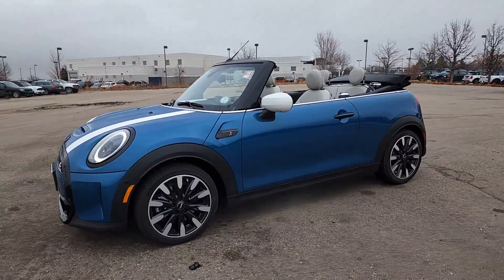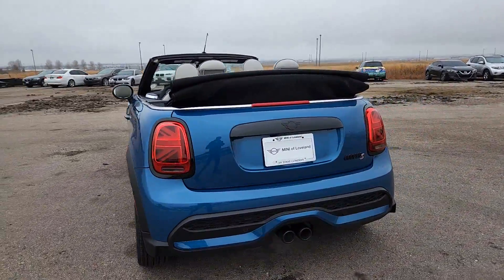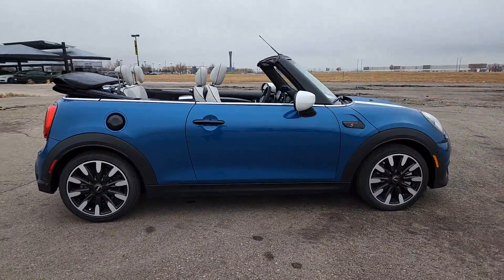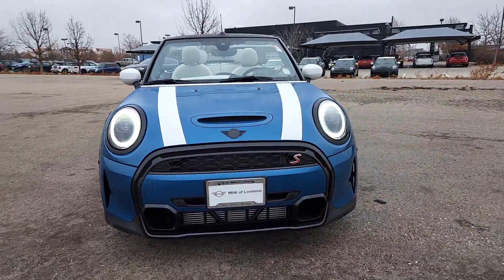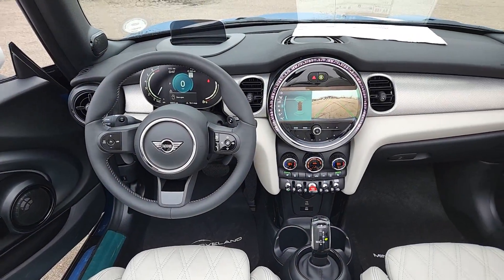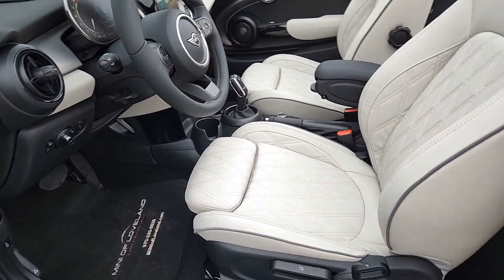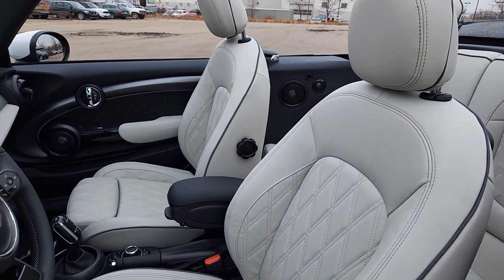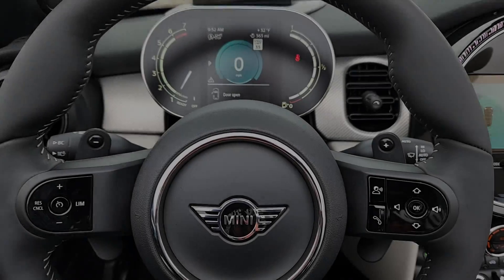2024 MINI Cooper_S Loveland, Fort Collins, Longmont, Denver, Greeley R3S15311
Island Blue Metallic New 2024 MINI Cooper_S  available in 4150 Byrd Drive, Loveland, Colorado at BMW of Loveland. Servicing the Loveland, Fort Collins, Longmont, Denver, Greeley, CO area.

Recent Arrival! Island Blue Metallic 2024 MINI Cooper S 2.0L I4 DOHC 23/33 City/Highway MPG   Price includes $599 of dealer added accessories.
Wheels: 17 x 7.0 Tentacle Spoke Silver Alloy|Wheels: 17 x 7.0 Roulette Spoke 2-Tone Alloy|Wheels: 18 x 7.0 Pulse Spoke 2-Tone|Sport Seats|Sensatec Leatherette Upholstery|Leather Cross Punch Upholstery|AM/FM Stereo|Iconic Trim|Heated Steering Wheel|Nappa Leather Steering Wheel|White Bonnet Stripes|Piano Black Exterior Trim|Media Display|White Mirror Caps|Aluminum Interior Surface|Silver Chequered Interior Surface|Universal Garage-Door Opener|Comfort Access Keyless Entry|Rear-View Camera|Floor Mats|Auto-Dimming Rear-View Mirror|Passenger Seat Height Adjustment|Front Center Armrest|Storage Package|Heated Front Seats|Ambient Lighting|MINI Driving Modes|Rear Park Distance Control|Dual Zone Auto Climate Control|Active Driving Assistant|SiriusXM Satellite Radio w/1 Year Subscription|MINI Assist eCall|MINI Head-Up Display|MINI TeleServices|ConnectedDrive Services|Advanced Real-Time Traffic Information|Remote Services|MINI Connected|Enhanced USB & Bluetooth|MINI Connected XL|MINI Navigation|Dynamic Digital Instrument Cluster|4-Wheel Disc Brakes|6 Speakers|Air Conditioning|Electronic Stability Control|Front Bucket Seats|Tachometer|ABS brakes|Alloy wheels|Automatic temperature control|Brake assist|Bumpers: body-color|Convertible roof lining|Convertible roof wind blocker|Delay-off headlights|Driver door bin|Driver vanity mirror|Dual front impact airbags|Dual front side impact airbags|Emergency communication system|Four wheel independent suspension|Front anti-roll bar|Front dual zone A/C|Front fog lights|Front reading lights|Fully automatic headlights|Glass rear window|Heated door mirrors|Heated front seats|Illuminated entry|Integrated roll-over protection|Knee airbag|Leather steering wheel|Low tire pressure warning|Occupant sensing airbag|Outside temperature display|Overhead console|Passenger door bin|Passenger vanity mirror|Power convertible roof|Power door mirrors|Power moonroof|Power steering|Power windows|Radio data system|Rain sensing wipers|Rear anti-roll bar|Rear fog lights|Rear window defroster|Remote keyless entry|Speed control|Speed-sensing steering|Split folding rear seat|Sport steering wheel|Steering wheel mounted audio controls|Telescoping steering wheel|Tilt steering wheel|Traction control|Trip computer|Variably intermittent wipers|Speed-Sensitive Wipers|Front Center Armrest w/Storage|AM/FM radio: SiriusXM|Apple CarPlay Compatibility|Exterior Parking Camera Rear|Auto High-beam Headlights|Seat Upholstery: leatherette Sensatec